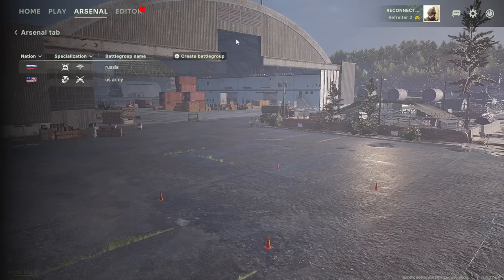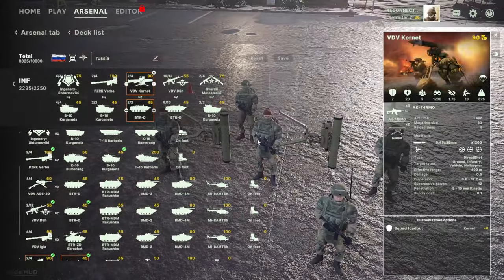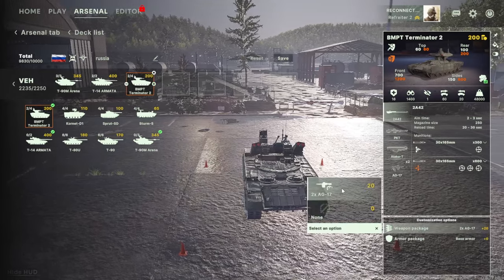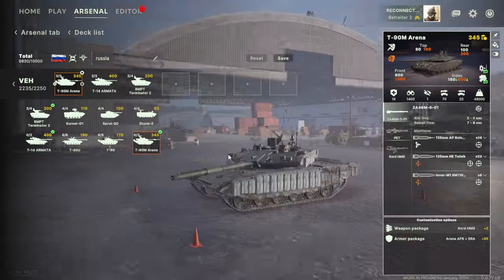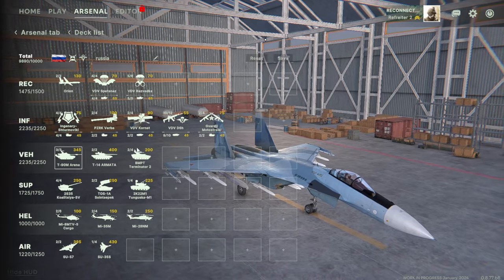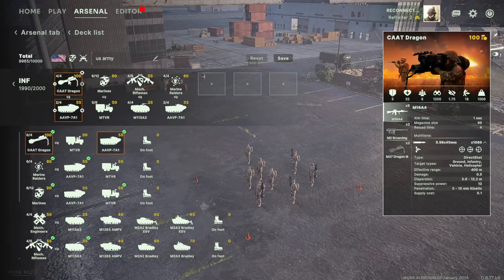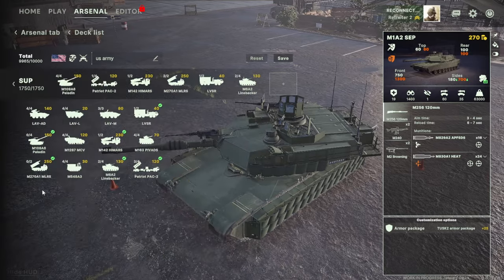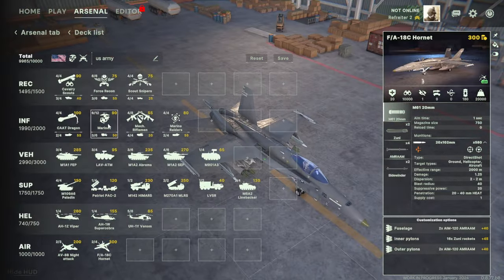Broken Arrow - my US and RUSSIAN battlegroups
just showing my two battle groups :)